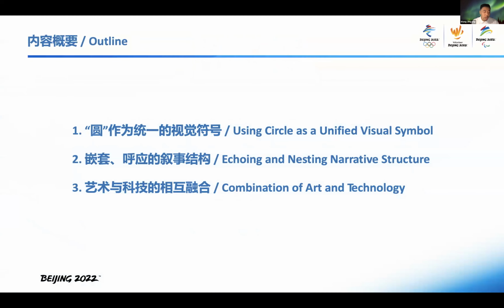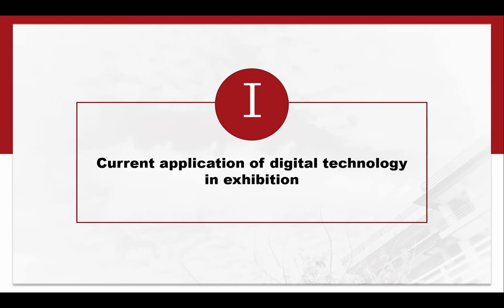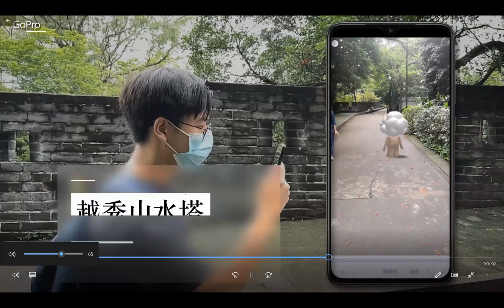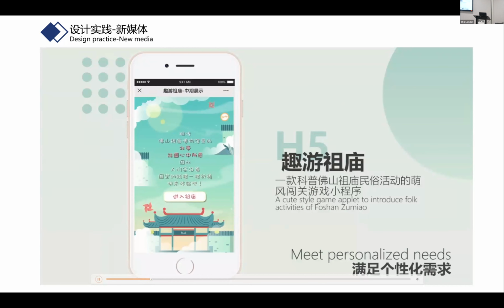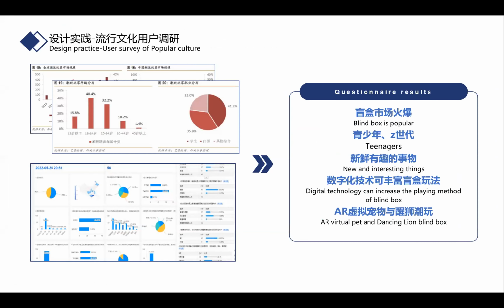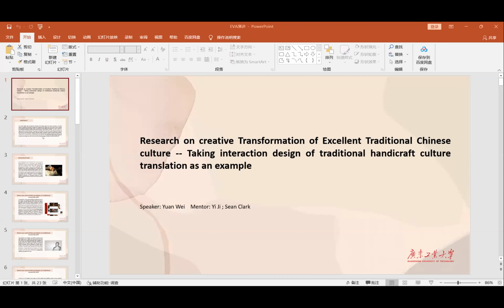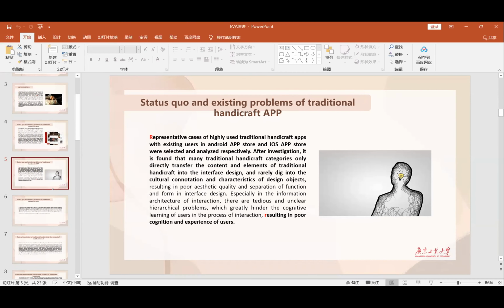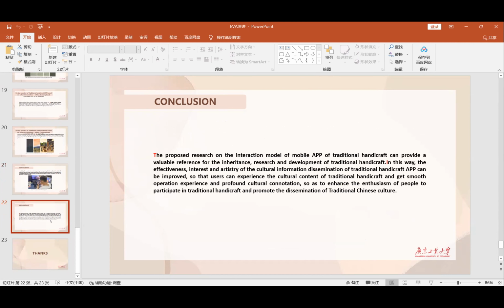Wednesday - China Connections Session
The full, unedited (including technical problems!), Wednesday morning China session at EVA London. 6th July 2022. Organised in collaboration with Guangdong University of Technology (GDUT), China.

Programme

9:35 Introduction: Sean Clark
9:40 Zhigang Wang
9:55 Lihong Lou
10:10 Student Talks
10:25 Questions Discussion
10:45 Paper: Creative Transformations